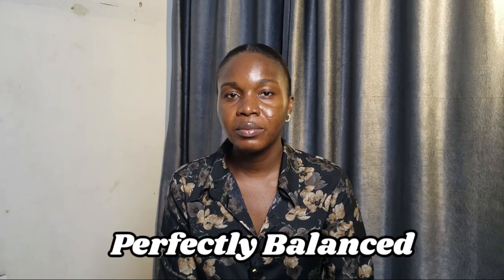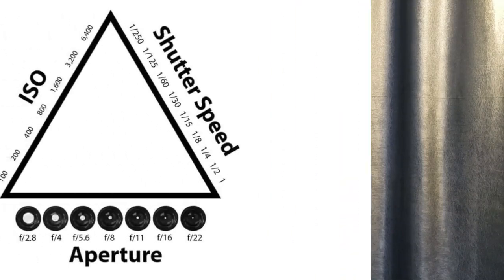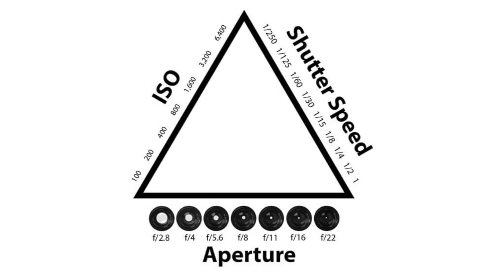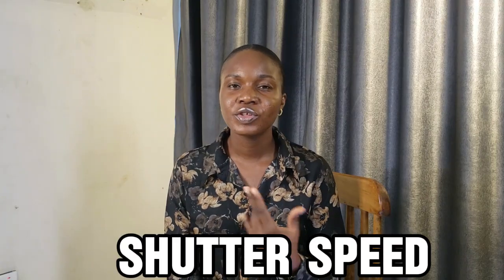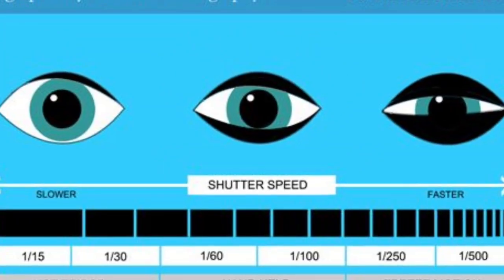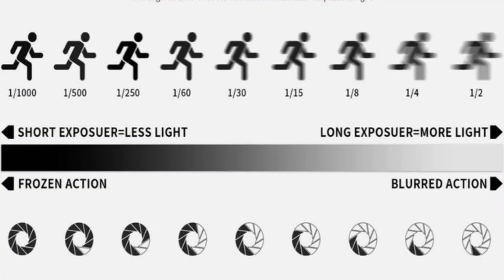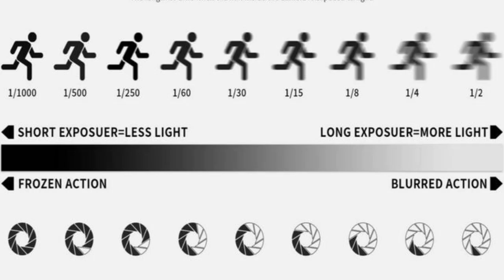The Secret Formula To Perfect Exposure: SHUTTERSPEED, APERTURE AND ISO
The exposure triangle explains how aperture, shutter speed, and ISO work together to determine the brightness of an image

Adjusting one setting impacts the others, so you balance all three to achieve proper exposure and the creative look you want.